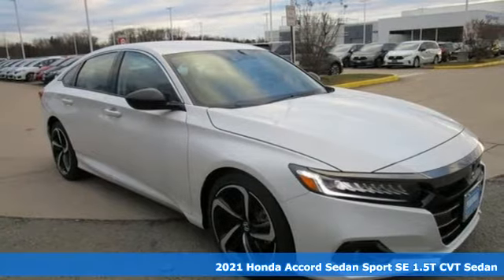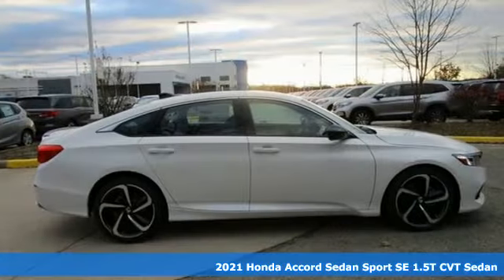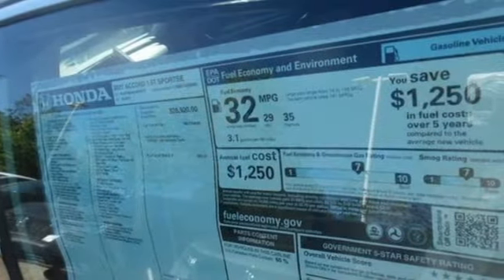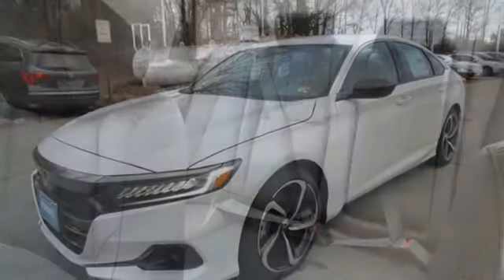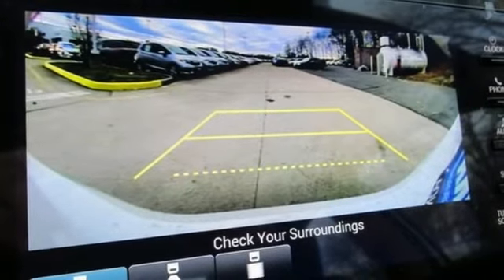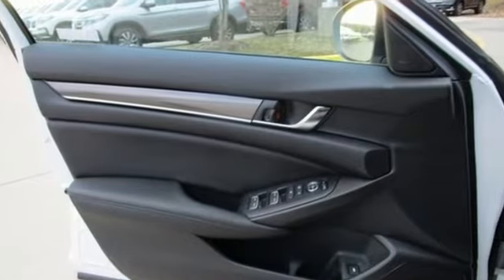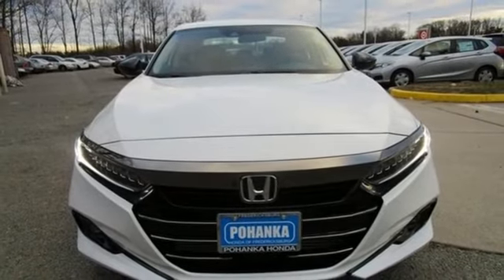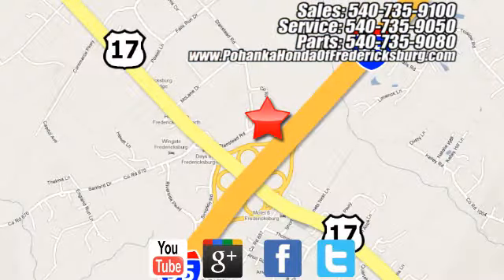New 2021 Honda Accord Fredericksburg VA Richmond, VA FMA065992 - SOLD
Year: 2021
Make: Honda
Model: Accord
Trim: Sport Special Edition
Engine: 1.5T I4 DOHC 16V Turbocharged VTEC
Transmission: CVT
Color: White
Interior: black
Stock #: FMA065992
VIN: 1HGCV1F45MA065992
Platinum White Pearl 2021 Honda Accord Sport Special Edition FWD CVT 1.5T I4 DOHC 16V Turbocharged VTEC 29/35 City/Highway MPGbrbrbrWe make every effort to provide accurate information but please verify options and price with management before purchasing. All vehicles are subject to prior sale. All financing is subject to approved credit. Dealer installed options are additional. Stock photo colors, options and trim levels may vary. Not responsible for typographical errors. Published price subject to change without notice to correct errors and omissions or in the event of inventory fluctuations. Vehicles may be in transit to dealer. Vehicle photos may not match exact vehicle. Please call to confirm availability status. All prices exclude taxes, title, license, and a $899 documentation fee. Model tested with standard side airbags (SAB). Government 5-Star Safety Ratings are part of the National Highway Traffic Safety Administration (NHTSA). New Car Assessment Program **Based on model year EPA mileage ratings. Use for comparison purposes only. Your mileage will vary depending on driving conditions, how you drive and maintain your vehicle, battery pack age/condition, and other factors.

Address:
60 South Gateway Drive